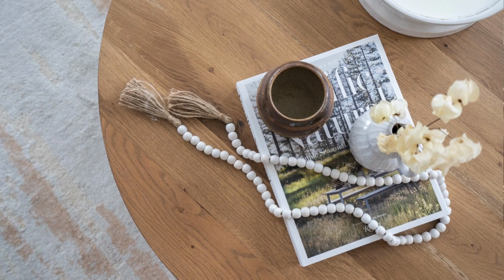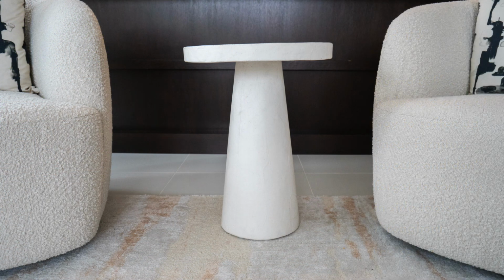Living Room Layout Tips | Interior Design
In this video I'll show you how to layout your living room in this small space condo.